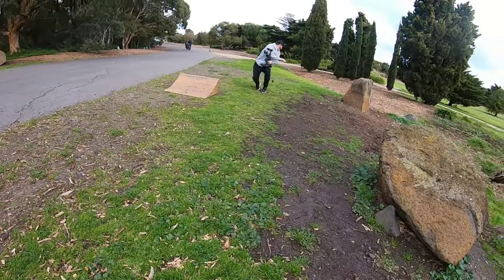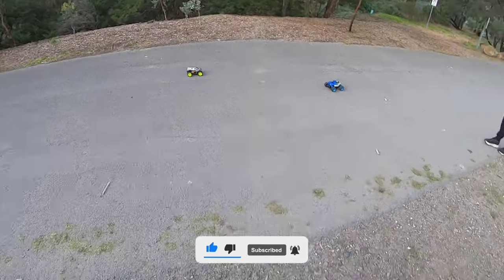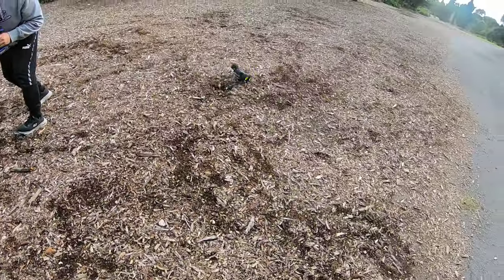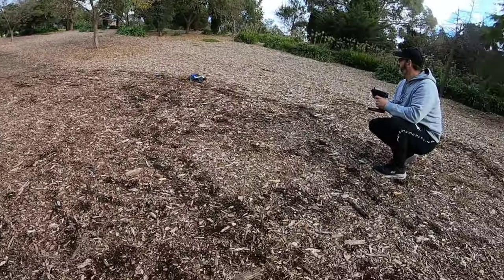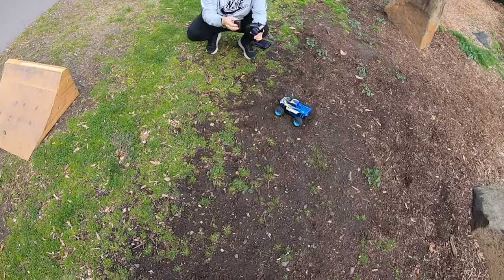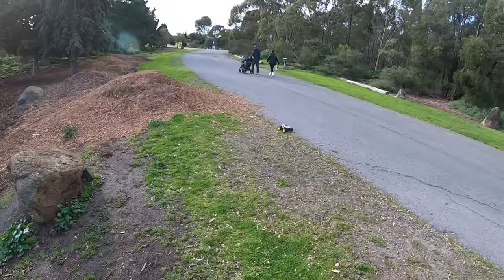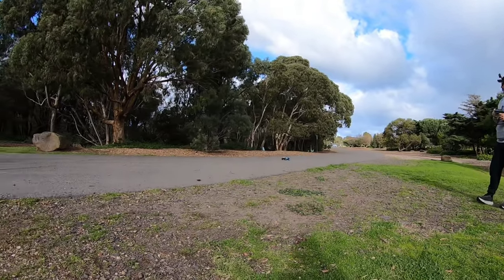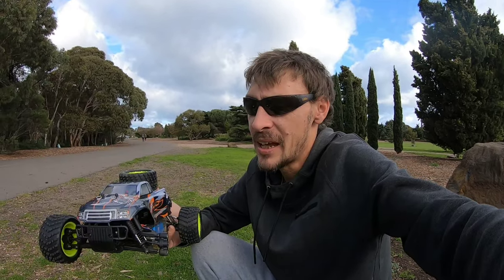hsp Head to Head🫣... 1/16 brushless setup comparison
These old school HSP 1/16 monster trucks have always been a great addition in my collection, a few upgrades like steel diff gears and a steel pinion is definitely necessary but being HSP even the parts are super cheap and here in Australia it's super easy to find parts.

Today we are looking at 2 different motor and esc options that work perfectly for most 1/16 and also 1/14 scale cars.

My set-up
Psyclone 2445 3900kv 3s brushless motor
Hobbywing WP-10BL-50a 3s esc

‎@angesrcs set-up
Hobbywing WP-S16-RTR 3s esc
Surpass Hobby 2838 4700kv motor

Input/diff pinion gear set

Crown gear 2pc

All of my DIY carbon, aluminium or polycarbonate parts are cut with a jigsaw and drilled with a hand drill.
Most of my materials like Carbon Fibre, Aluminium and most hardware like screws, bolts and nuts are purchased from Ebay Australia but most of what I use is easily found just by Google searching the material or hardware you need.

Music made on the GroovePad phone app.
All editing done on my phone using the Kinemaster phone app.